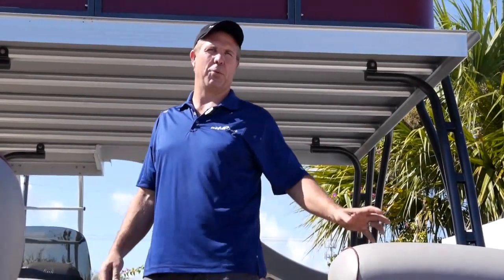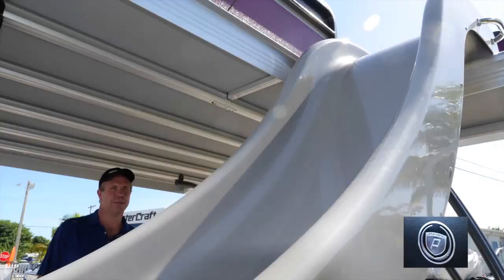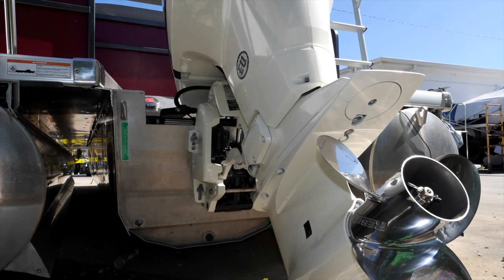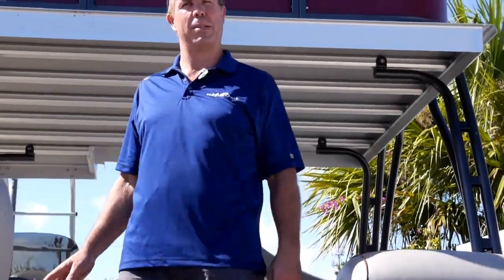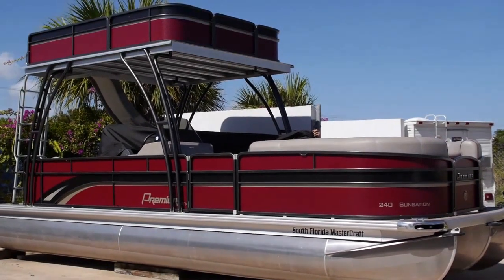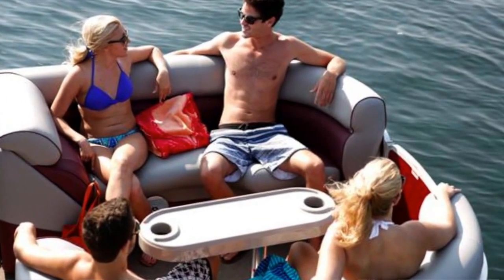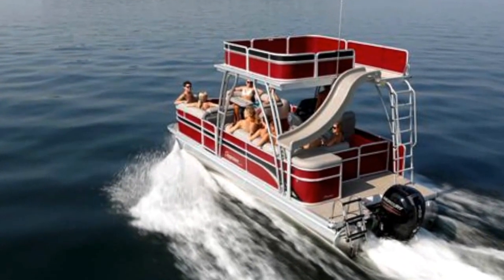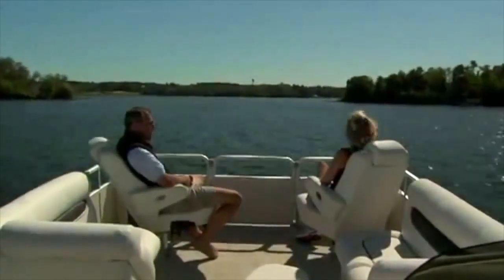South Florida Mastercraft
South Florida Mastercraft promotional video for the December 2014 - Movies In The Park, produced for the Boynton Beach CRA by Black Door Films.